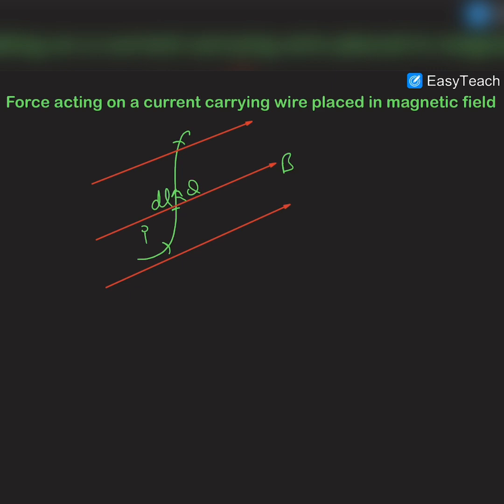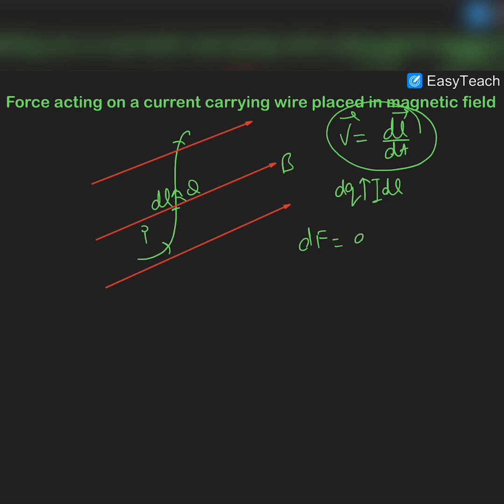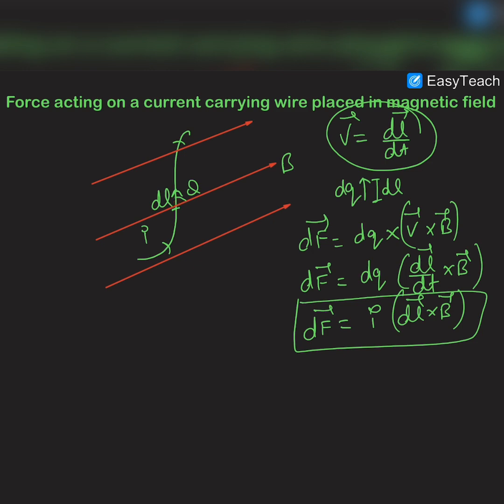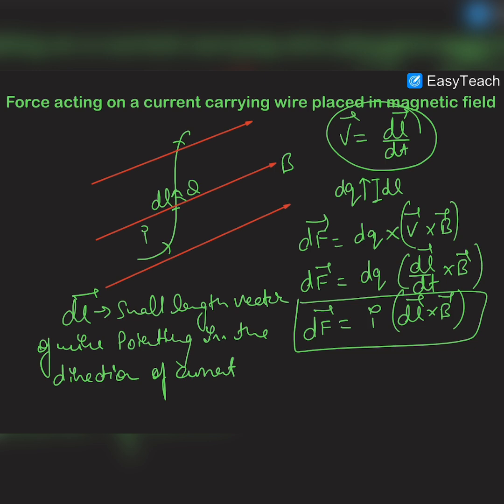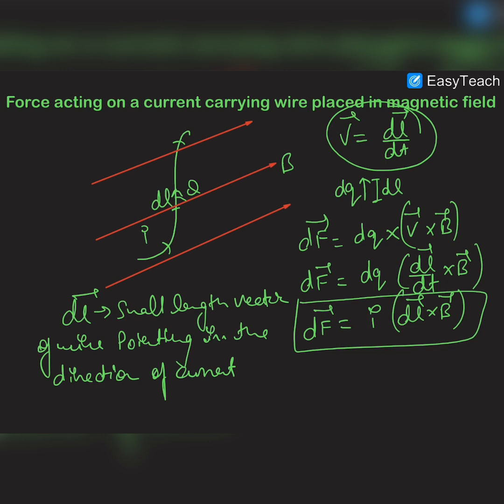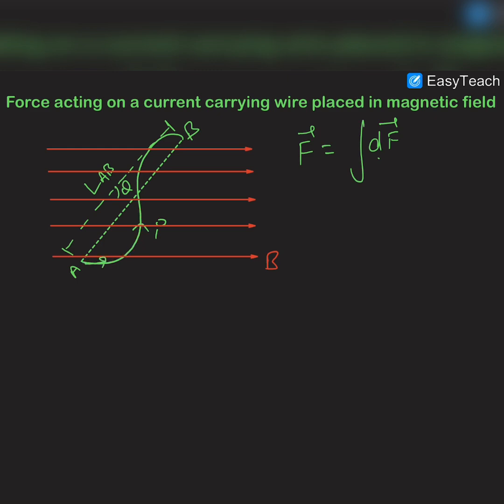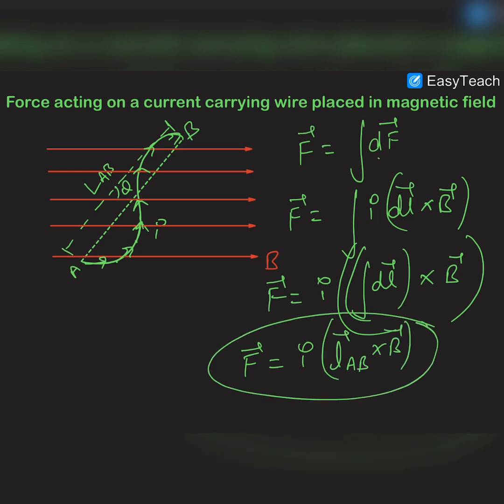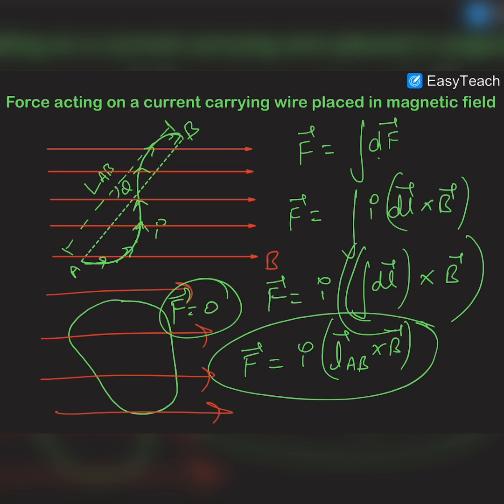Magnetic force acting on a current carrying wire | JEE | NEET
This video explains the concept of magnetic force acting on a current carrying wire, a crucial topic for students preparing for JEE and NEET exams. The magnetic force on a current carrying wire is a fundamental concept in physics that is widely used in various electrical and electronic devices. We will derive the formula for the magnetic force and explain it with the help of diagrams and examples. The video covers the basics of magnetic fields, current, and the interaction between them, making it a useful resource for students looking to understand this concept in depth. By the end of this video, you will be able to calculate the magnetic force on a current carrying wire and apply it to various problems. The concepts explained in this video are essential for students appearing for JEE and NEET exams, and will help them to score well in the physics section.